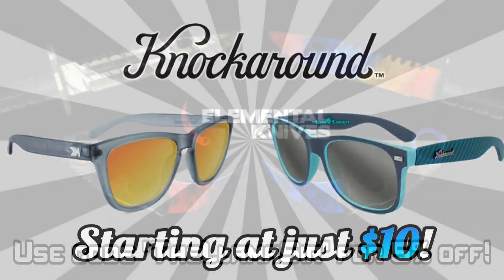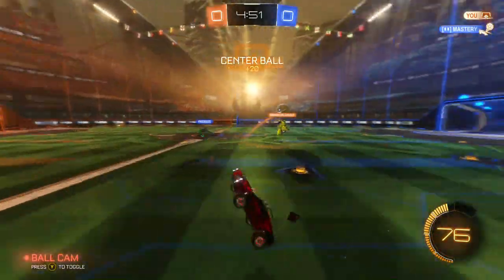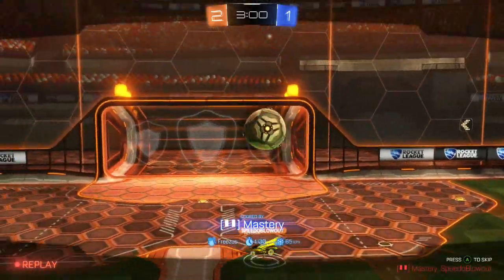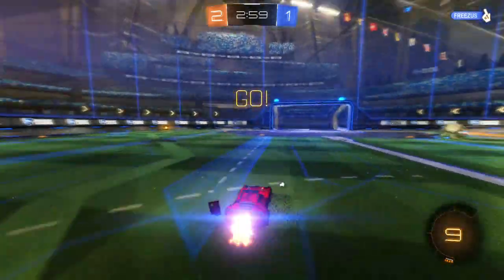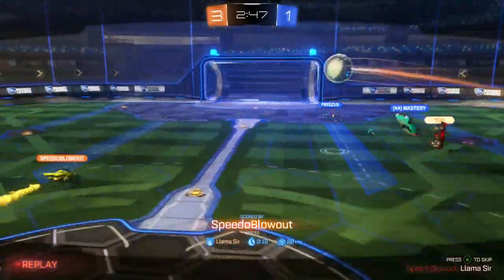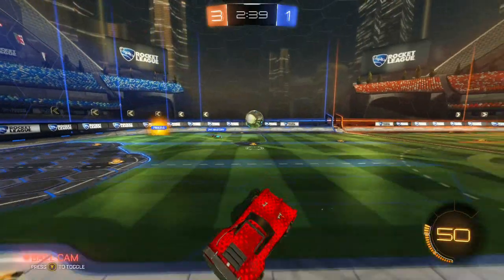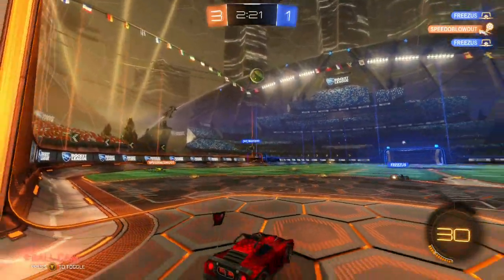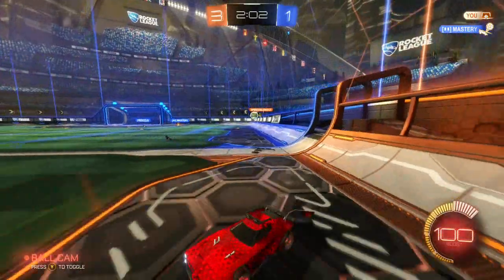OFFICIAL CC5 CRATE Items RESULTS! - Rocket League Update: Player's Choice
In today's Rocket League Update video, I show you the official results of the Champions Crate 5 (CC5) player's choice vote! So we take a look at the exotic wheels, imports, very rares, and also the possible mystery decals/black markets. I will soon be doing a cc5 crate opening so be sure to send me crates!